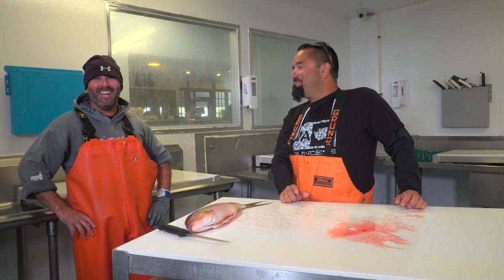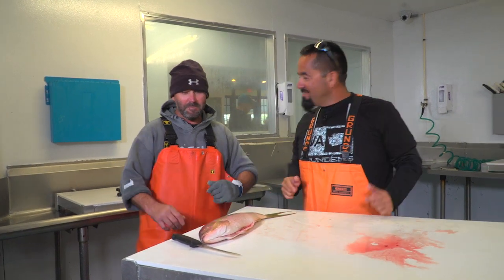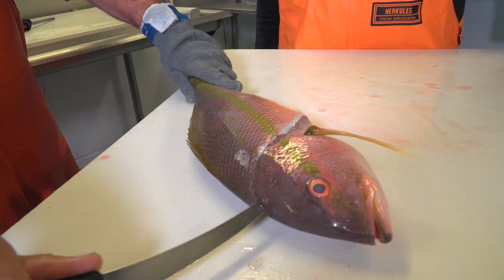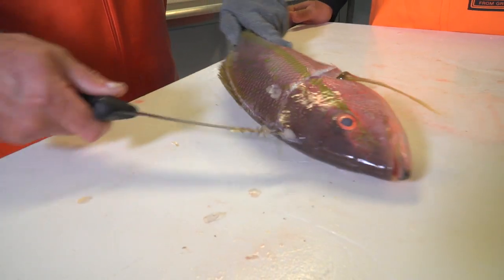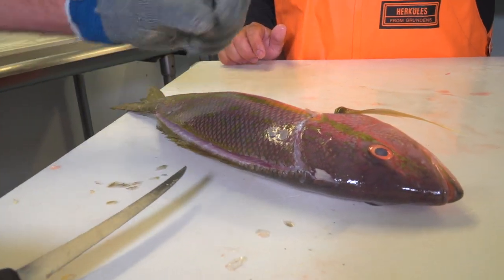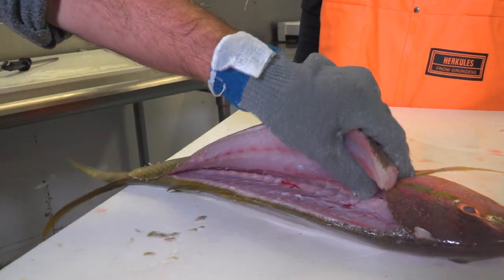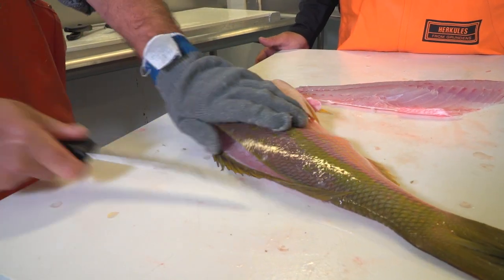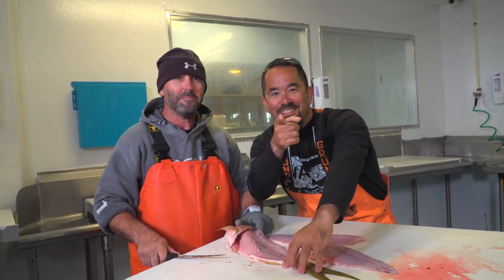How to Fillet a Yellowtail Snapper with Cod & Capers Seafood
We hope you enjoy this video about how to fillet a Yellowtail Snapper with Rich from Cod & Capers Seafood!!! Yellowtail Snapper are a delicious catch pursued by most anglers along reefs in mid-water depths, from North Carolina to Southeastern Brazil.  They are most abundant in South Florida, the Bahamas in the warmer months.  Yellowtail snapper is a lean fish with a wonderful mild flavor.